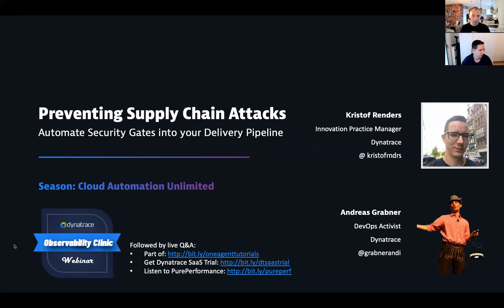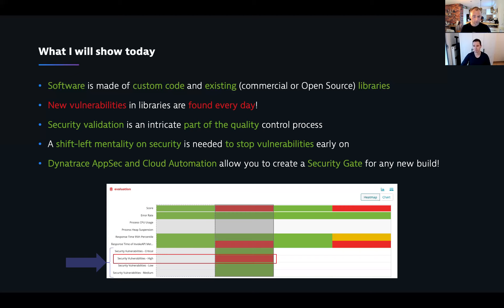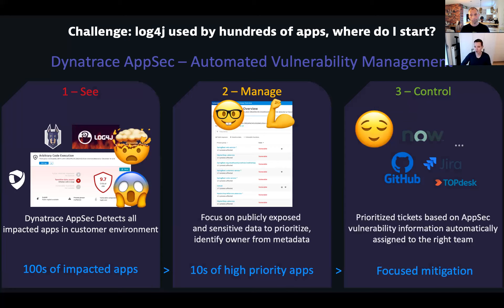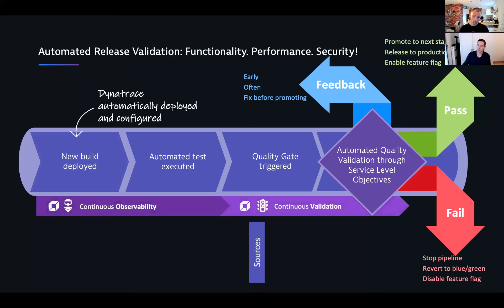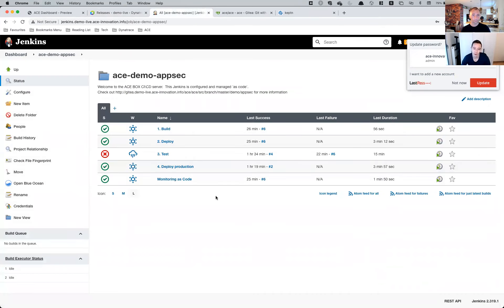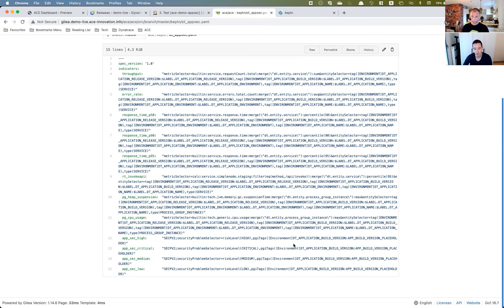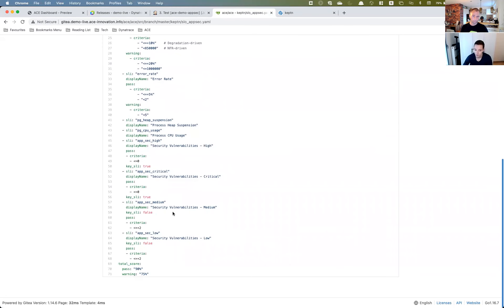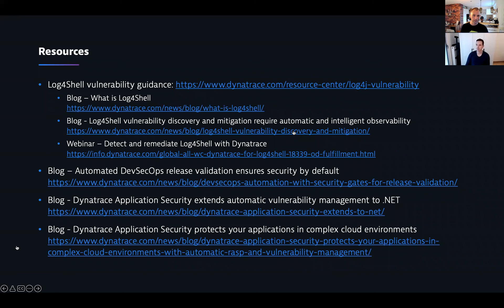Automate Security Gates into your Delivery Pipeline with Dynatrace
Log4Shell has reminded us about the importance of automating security remediations. Better than remediating an issue in production is to prevent it from making it into production by integrating security vulnerability checks into your delivery orchestration.

In this episode, Kristof Renders, Innovation Practice Manager at Dynatrace, shows us how to leverage Dynatrace AppSec with your Dynatrace Cloud Automation Release Validation. In the live demo, he shows a Jenkins delivery pipeline that gets automatically stopped due to detecting a vulnerability in a Node.js app.

00:00:00 – Introduction
00:01:00 – What I will show you today
00:04:43 – Log4Shell Timeline
00:07:00 – Dynatrace AppSec
00:10:30 - Automate Release Validation: Functionality, Performance, Security
00:14:20 - Live Demo